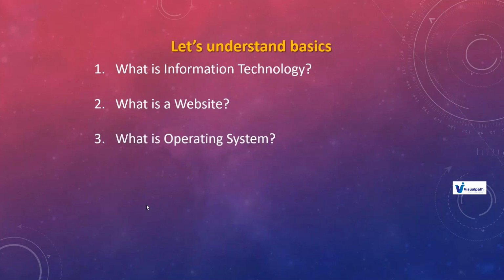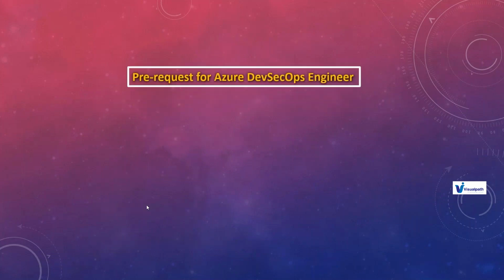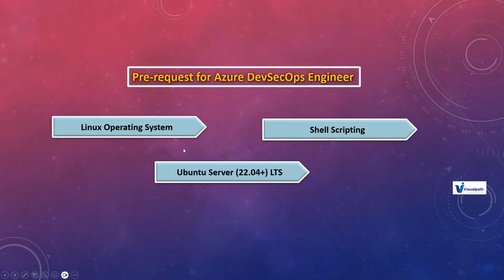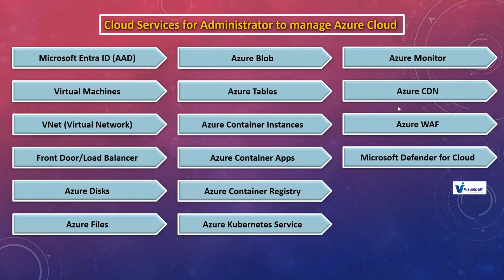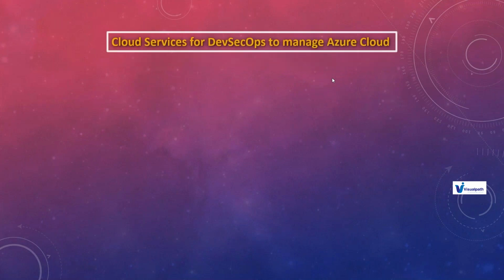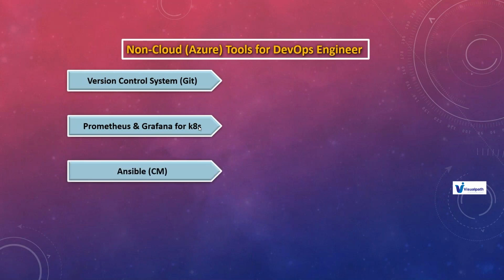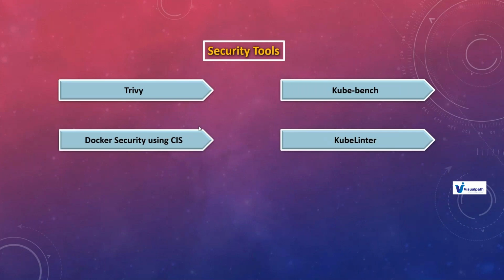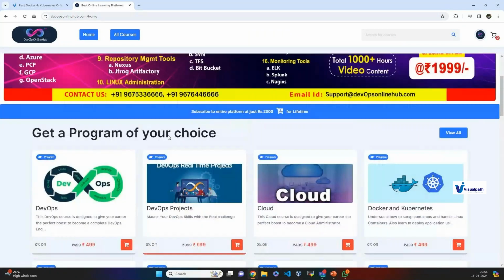Azure DevSecOps: Secure the Pipeline and CI/CD workflow || Online Demo By Visualpath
🚀 Securing the Pipeline and CI/CD workflow:

📗 Securing the CI/CD pipeline at every stage requires a thorough understanding of the core aspects, common threats, and challenges for CI/CD security. Core aspects of CI/CD security include testing, automation, source control, incident management, secrets management, vulnerability scanning, and access control.

🚀 What is CI CD pipeline security?

📗 CI/CD security is used to safeguard code pipelines with automated checks and testing to prevent vulnerabilities in software delivery. Incorporating security into your pipeline helps to protect code from attack, prevent data leaks, comply with policies, and ensure quality assurance.

🚀 What is CI CD pipeline and workflow?

📗 A continuous integration and continuous deployment (CI/CD) pipeline is a series of steps that must be performed in order to deliver a new version of software. CI/CD pipelines are a practice focused on improving software delivery throughout the software development life cycle via automation.